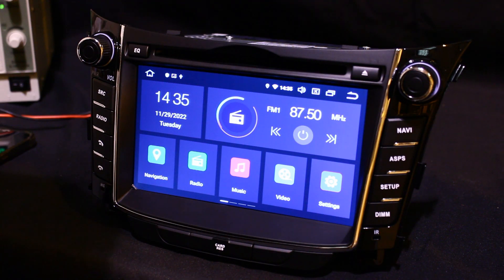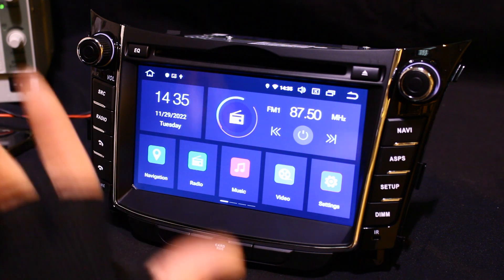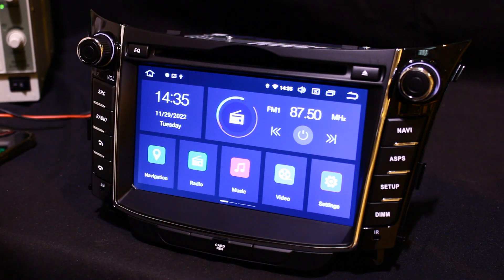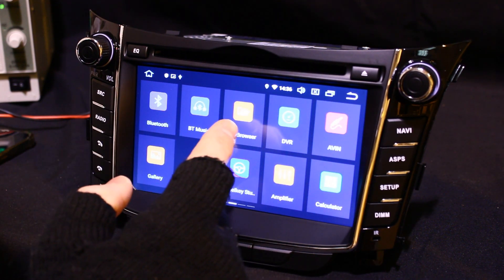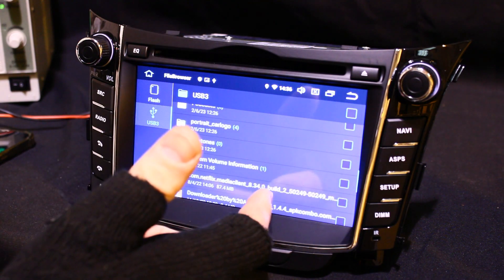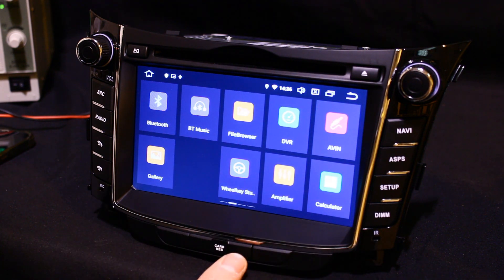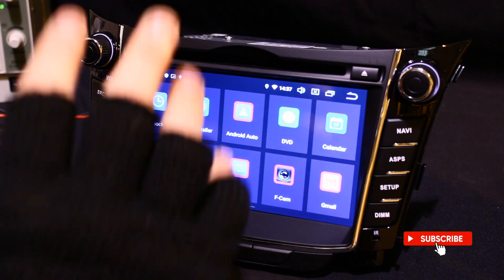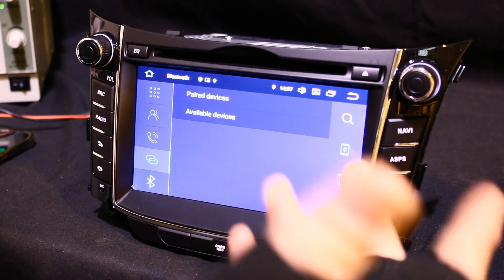Update your Android Head Unit's Apple CarPlay/Android Auto | GUIDE VIDEO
Here's a short video about updating the T-LINK/Z-LINK application on your Android Head Unit, this guide will show you the file manager, and the APK file needed, you can request the updated version for your system via our email, all you need to provide is the software version of the unit, and we can send over the relevant information!

All you need to do this is a USB, an Internet Connection and a USB port in the system.

Intro/Outro Music: ♪ Onion (Prod. by Lukrembo)